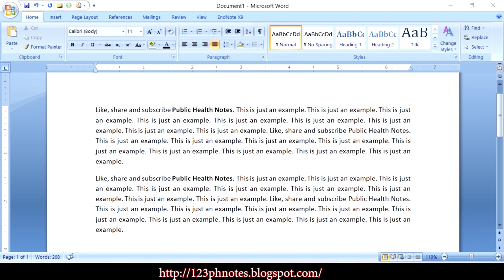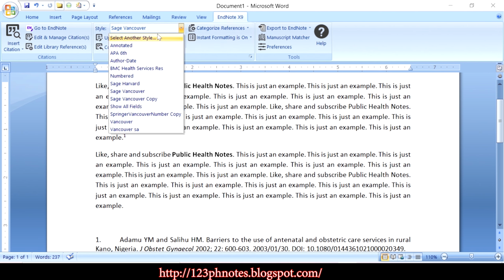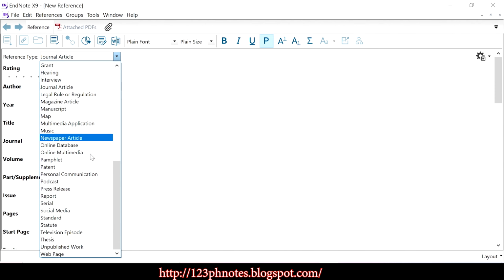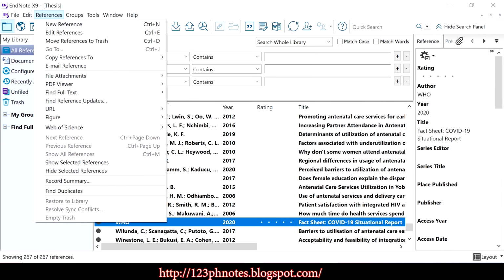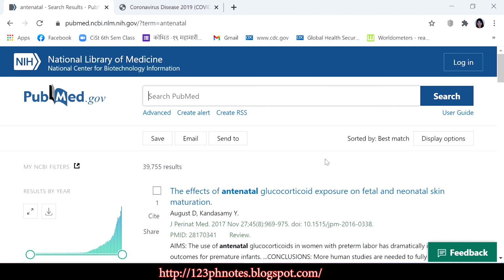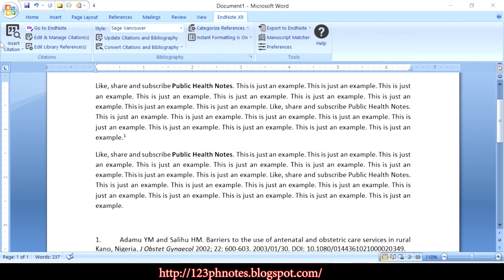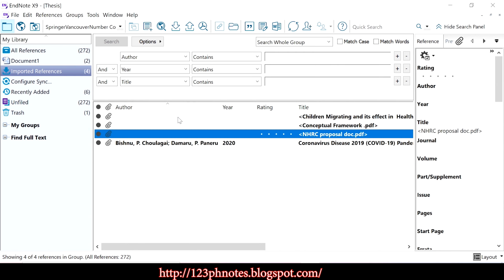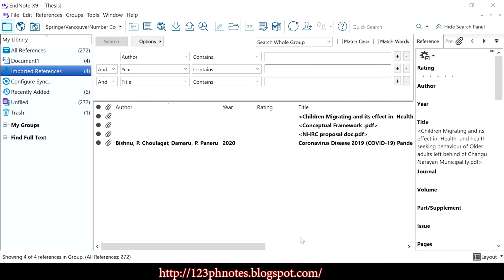Endnote Tutorial #04: How to cite references and common errors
Hello Everyone!
Here is my tutorial on how to cite references in word using Endnote. Also, I have discussed about some errors during citation. This tutorial solves your problem on common citation errors.

Also I would highly appreciate your COMMENTS and feedback. Please keep your queries in the comments section.